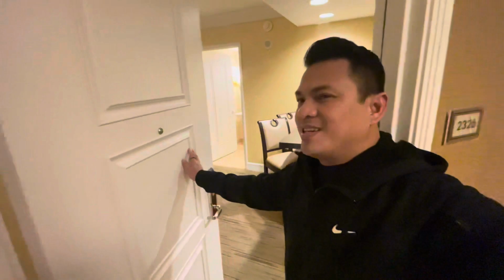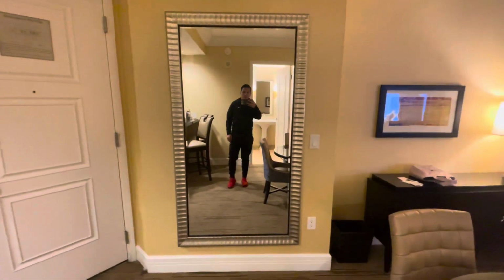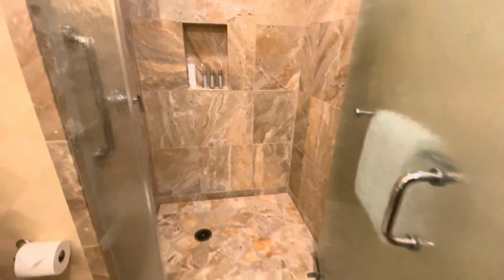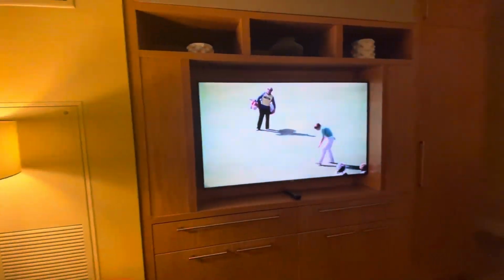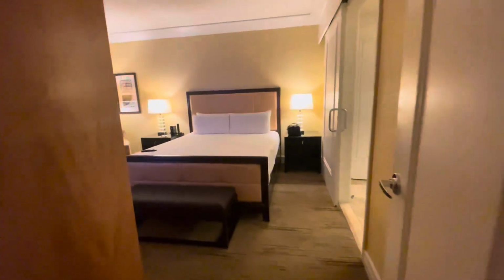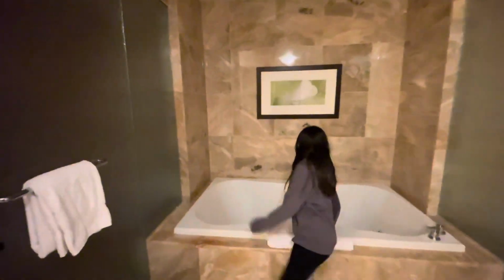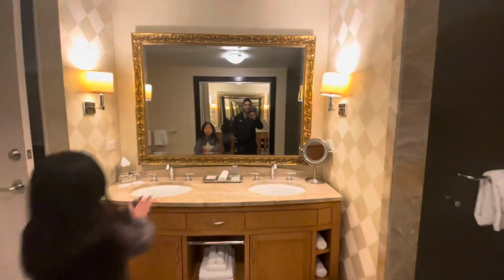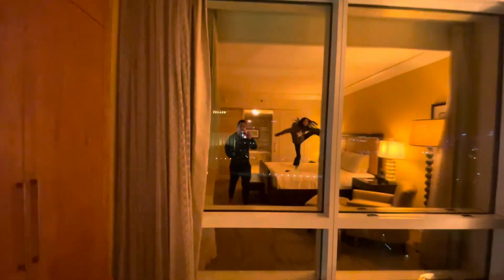Trump International Hotel | Room Tour | 1 Bedroom Suite | Las Vegas | Nevada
Trump International Hotel - Las Vegas, Nevada trumpinternationalhotel trump lasvegas nevada mftravels kenyouseeme kenmf69lifestyle makeamericagreatagain🇺🇸❤️

On 02/14/2025